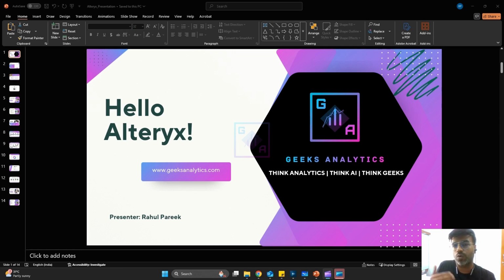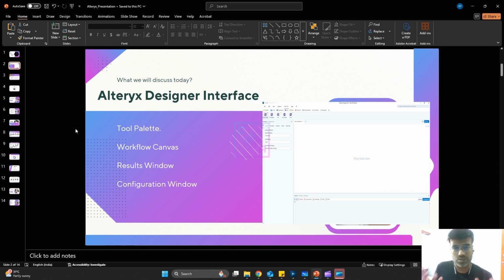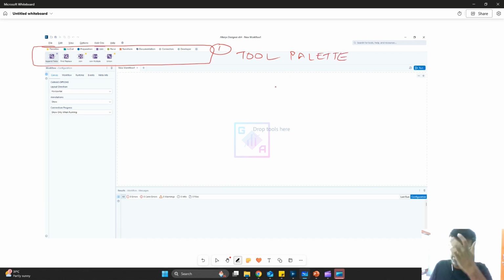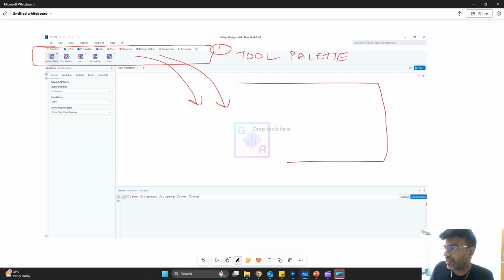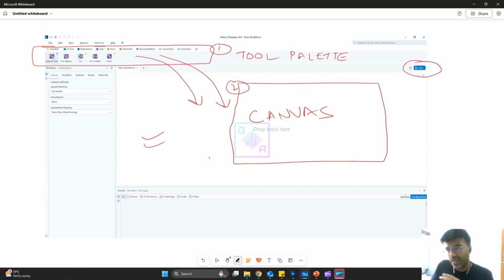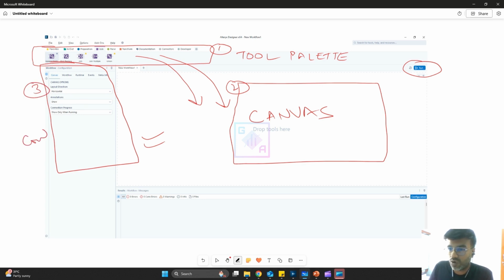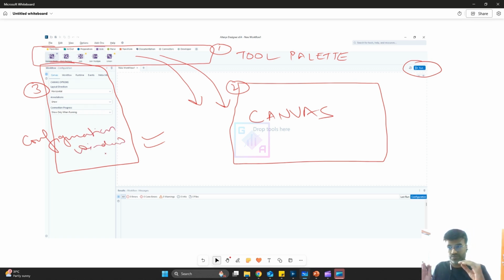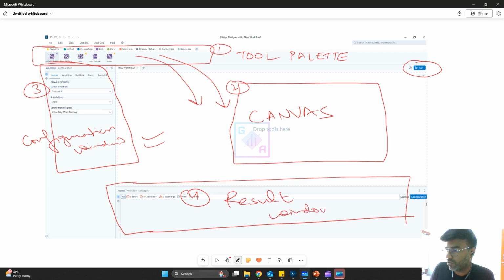Alteryx Course 2026 | Alteryx Designer Interface | Tool Palette Canvas Config and Results Explained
Alteryx Designer Interface Explained | Tool Palette Canvas Config and Results Made Easy

In this video, you will learn the complete Alteryx Designer Interface in a simple and practical way. This session is perfect for beginners who want to understand how to navigate and work efficiently inside Alteryx. We break down the four key components of the Alteryx interface: Tool Palette, Canvas, Configuration Window, and Results Window.

Understanding the interface is the first step to mastering Alteryx for data analytics, data preparation, and workflow automation. If you want to build smooth workflows, transform data, and improve productivity, this video will give you a solid foundation.

What you will learn in this video:

Complete overview of Alteryx Designer interface
How Tool Palette works and types of tools available
How to use Canvas to build workflows
How to configure tools using Configuration Window
How to analyze output in Results Window
Importance of Run button in executing workflows

This tutorial is designed for aspiring data analysts, business analysts, and professionals who want to build strong skills in Alteryx.

If you are starting your journey in Alteryx or data analytics, this video will help you understand the basics clearly and practically.

Time Stamps
00:00 Introduction to Alteryx Interface
00:09 Overview of Session and Agenda
00:45 Tool Palette Explained in Detail
01:33 Types of Tools in Tool Palette
02:16 Canvas Area Explained for Workflow Building
02:51 Run Button and Workflow Execution
03:06 Configuration Window Setup and Usage
03:36 Data Selection and Configuration Example
04:06 Results Window Explained for Output Analysis
04:30 Final Recap of Alteryx Interface Components